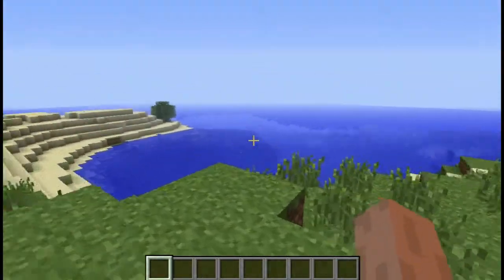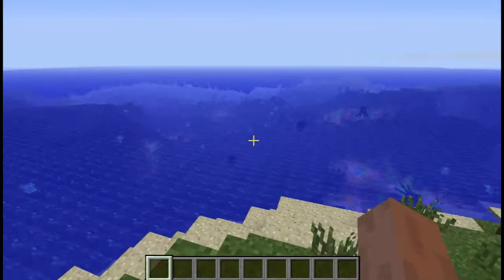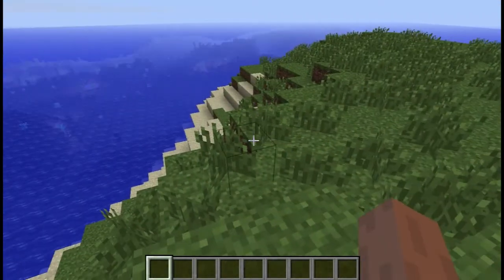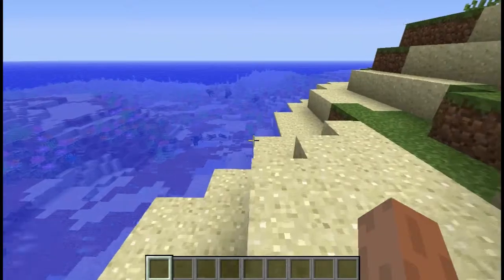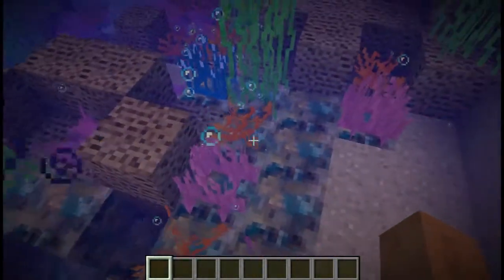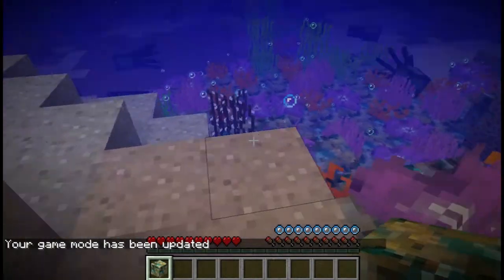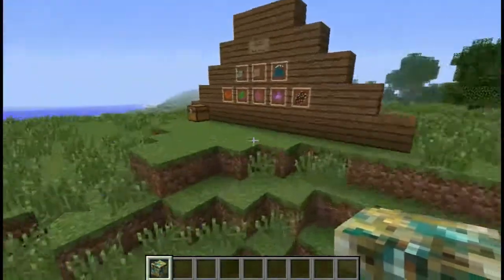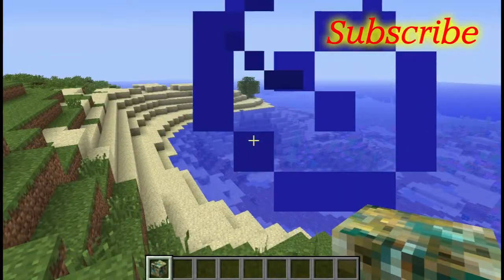Minecraft [1.6.2]: Coral Reef - Mod Showcase